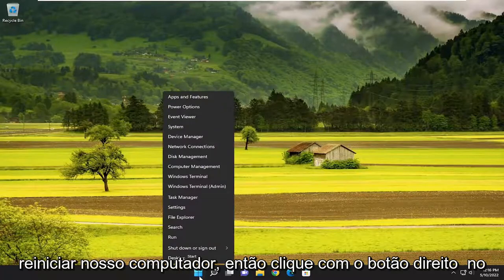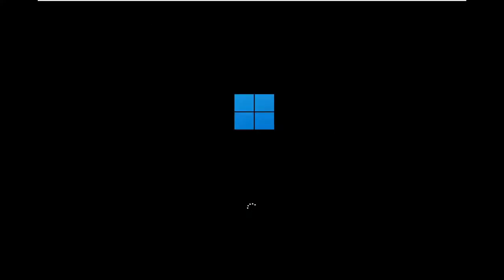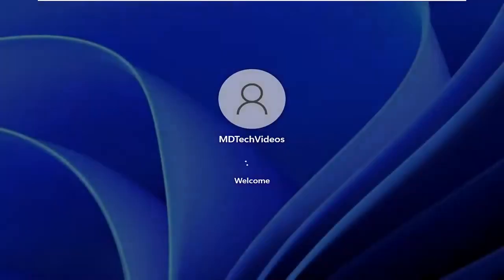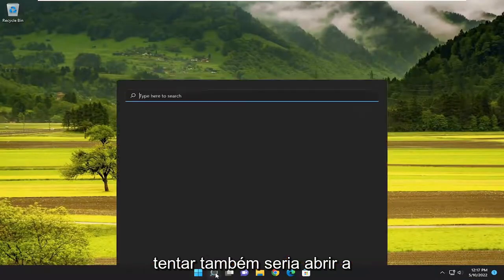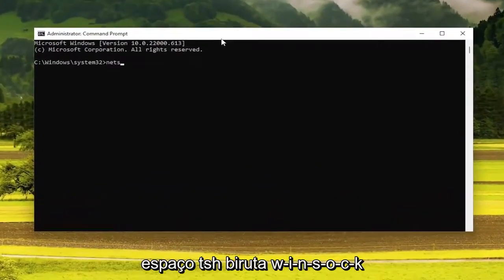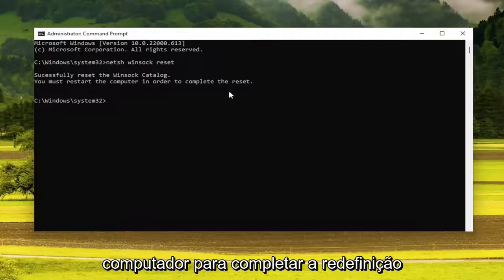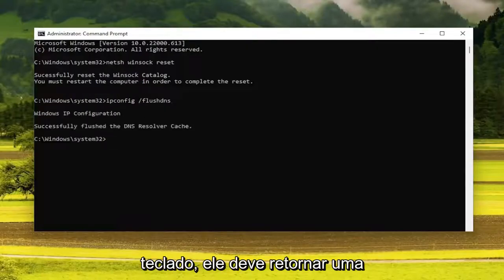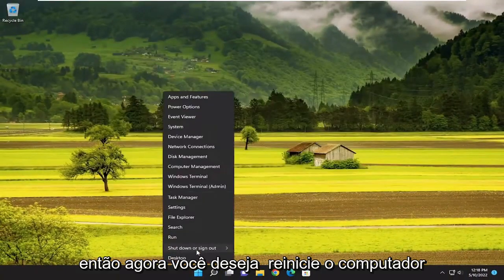Ocorreu um problema ao processar sua solicitação Erro no Steam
Ocorreu um problema ao processar sua solicitação Correção de erro do Steam [Tutorial]

Os usuários do Steam estão enfrentando um problema em que encontram a mensagem de erro "Foi encontrado um erro ao processar sua solicitação" ao tentar se comunicar com os servidores Steam. A mensagem de erro pode aparecer em diferentes cenários para diferentes pessoas. Para alguns usuários, o problema ocorre ao tentar abrir uma oferta de troca, enquanto outros a recebem ao receber um presente de um amigo. Na maioria das vezes, isso pode acontecer quando os servidores Steam estão lentos ou inativos devido ao fato de sua solicitação não estar sendo processada.

Problemas abordados neste tutorial:
houve um problema ao processar sua solicitação steam
Steam houve um erro ao processar o seu pedido
porque a steam não devolve meu jogo
o que é solicitação de processamento de erro
Houve um problema ao processar seu pedido. vapor
Steam erro processando seu pedido
por que minha compra no steam falhou
como consertar sua compra não pôde ser concluída steam
Houve um problema ao processar seu pedido. arte a vapor
steam este pedido de ajuda foi encerrado

Muitos usuários ao tentar se comunicar com o servidor Steam estão vendo a seguinte mensagem de erro:

Desculpe!
Um erro foi encontrado ao processar sua solicitação:
Houve um problema ao processar seu pedido.